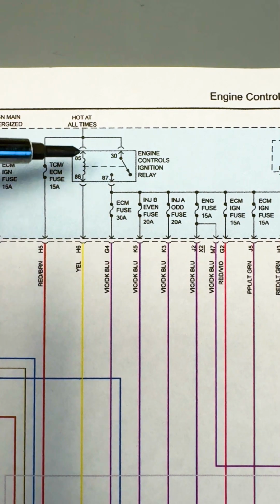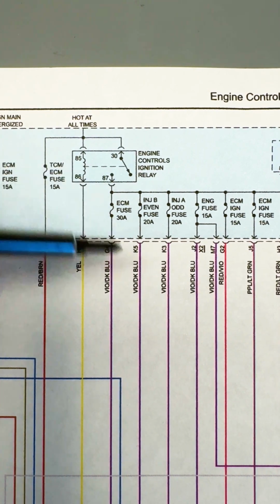Can You Manually Bypass an ECM-Controlled Relay? (Automotive Electrical WARNING!)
A viewer asked a great question about ECM-controlled relays: If the Engine Control Module (ECM) is grounding the relay coil to turn a circuit on, can you add your own manual ground switch to bypass the computer and control the relay yourself?

The short answer is yes, you can add your own ground switch [00:43]. The longer, more critical answer is that you must be aware of the potential feedback issues this creates within the complex automotive electrical system!

⚠️ WARNING: Consider the Feedback!
The issue with manually overriding an ECM-controlled, ground-side switched relay is that the computer expects to have full control of the circuit's operation [00:06].

Relay Operation: The ECM connects the relay coil to ground, taking 12V from the battery to energize the coil, which swings the internal switch to Terminal 87 and powers other components [00:13, 00:26].

The Hidden Components: The ECU often receives secondary power from this same relay, and other components in the circuit send feedback and information back to the computer [00:54, 01:07].

The Risk: If you manually energize the relay, components will send information and power back to the ECU that it is not expecting, causing the engine computer to "really freak out" [01:07, 01:13].

When manually bypassing a computer-controlled relay, it is crucial to consider all the variables involved and the feedback the engine computer is expecting from the circuit [01:13, 01:21].

Connect with the Garage:
Channel: Adventures In Your Own Garage (Be sure to check out the channel for more electrical diagrams and automotive tips!)

🏷️️ SEO Tags (Suggestions for your tag field):
ECM Controlled Relay Manual Relay Bypass Ground Side Switch Automotive Electrical Engine Computer Feedback Relay Wiring Diagram Automotive Diagnostics ECM Troubleshooting 12 Volt Relay Car Relay Bypass Adventures In Your Own Garage YouTube Shorts